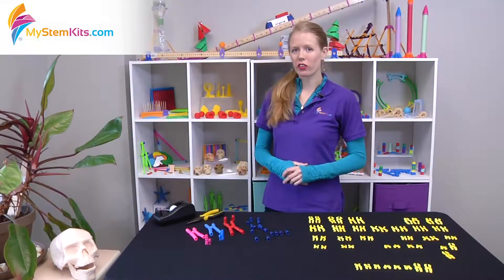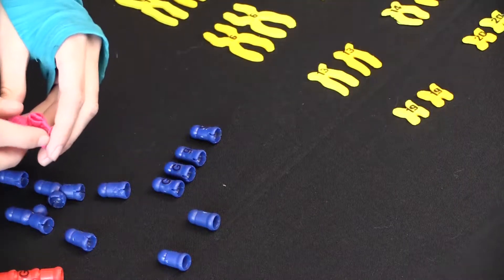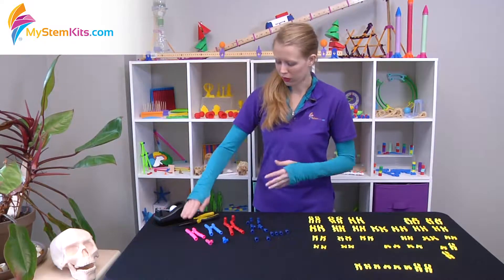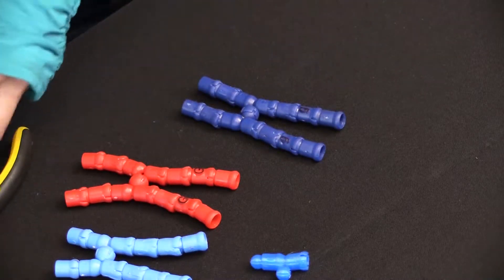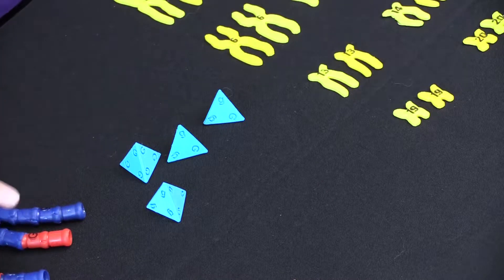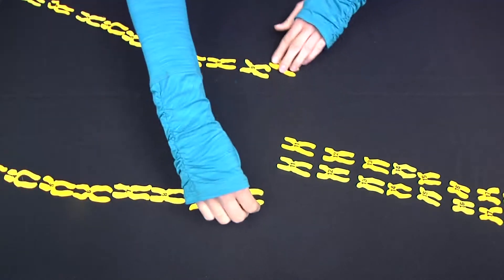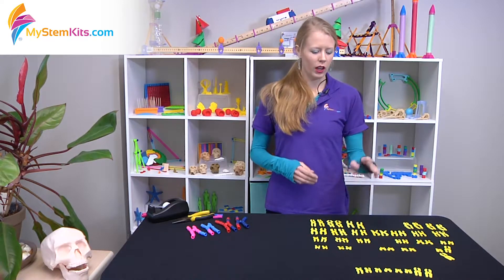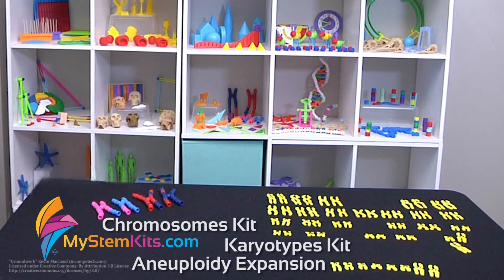Chromosomes Kit; Karyotypes Kit & Aneuploidy Expansion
These interactive kits bring hands-on learning to genetics by offering snap-together chromosomes & maternal/paternal identified chromosomes for a variety of genetics investigations.

Chromosomes Kit: This kit brings hands-on learning to the table by offering two sets of interlocking chromosome segments perfect for demonstrating the movement and interaction of chromosomes during mitosis and meiosis. The kit includes labeled alleles (G and g) so that specific alleles can be followed through meiosis and sexual reproduction in order to highlight Mendel’s law of segregation.
Karyotypes Kit: Explore genetic inheritance and variance with this kit! Consisting of two sets of 23 chromosomes, this kit provides the tools to demonstrate independent assortment and an explanation for genetic variation in sexual reproduction. Each chromosome features a number 1-23 on the front and either “Mom” or “Dad” on the reverse side.
Karyotypes Kit: Aneuploidy Expansion: Expand upon genetic inheritance and variance to explore different aneuploidies. Featuring labeled chromosomes for each of the most-common aneuploidies, this kit of eight chromosomes is perfect for digging deeper into genetics. Investigate genetic disorders such as Turner syndrome and Down syndrome by looking at monosomy and trisomy.